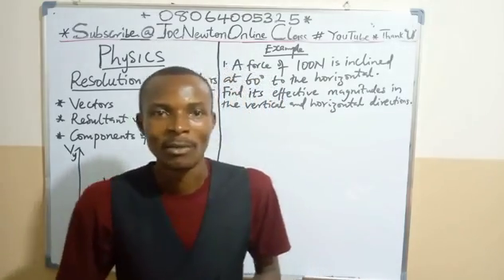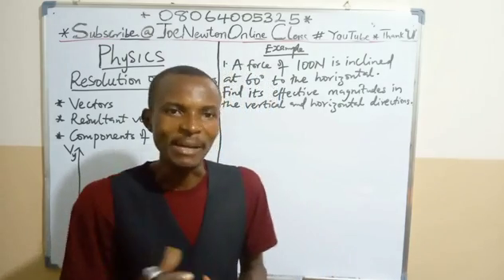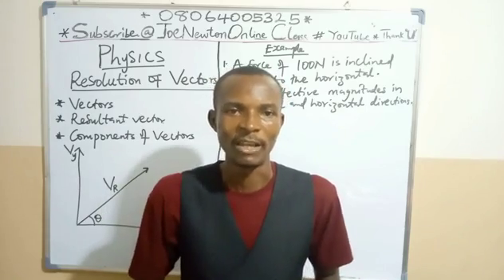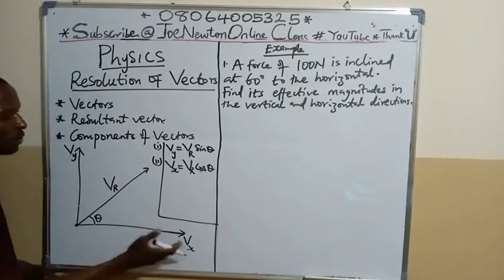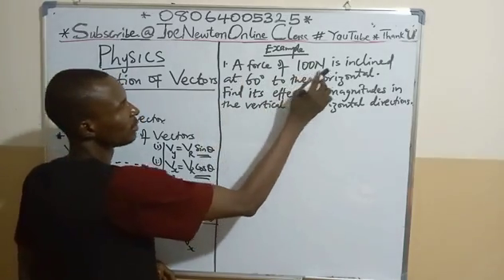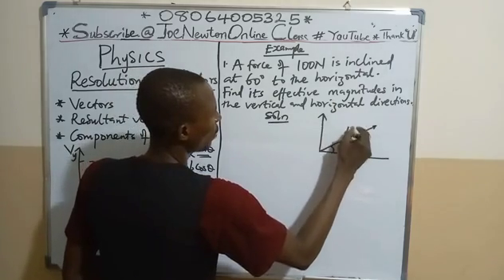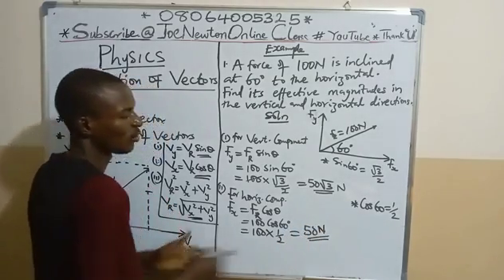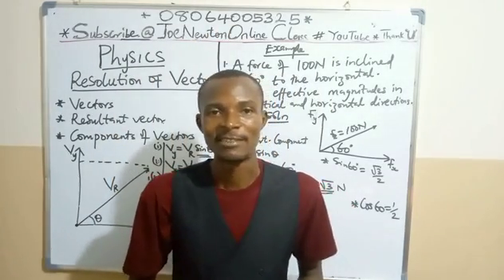Resolution of Vectors:L1#Physics @JoeNewtonOnlineClass Joseph Nwosu